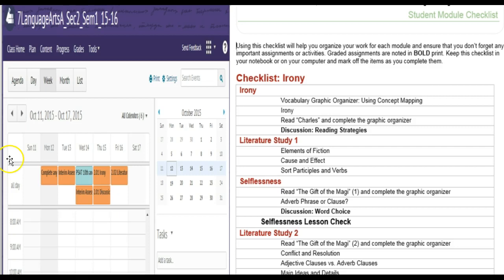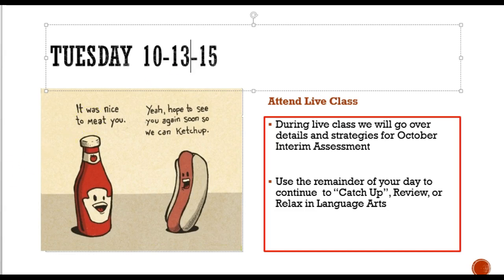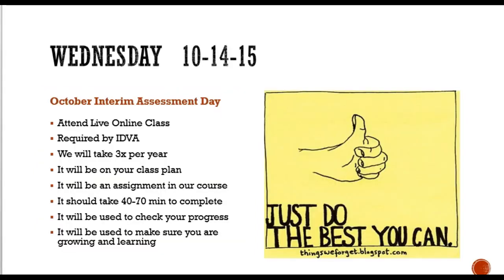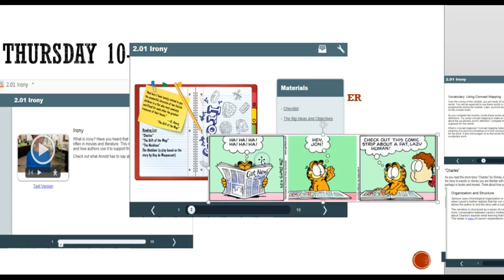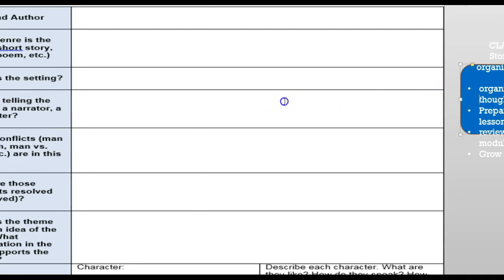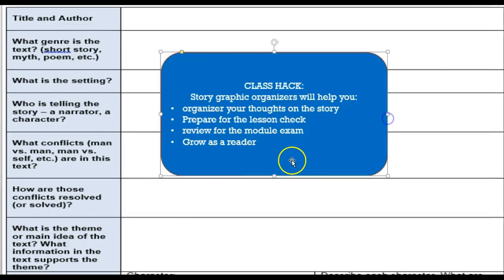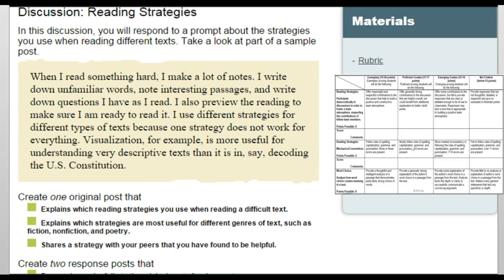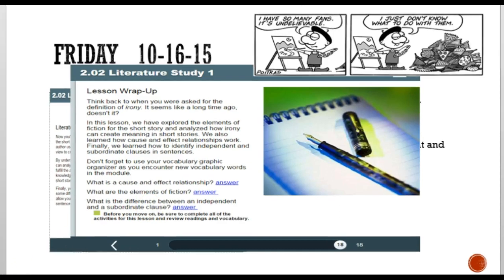Lang 7 Weekly Overview 10-12 to 12-17